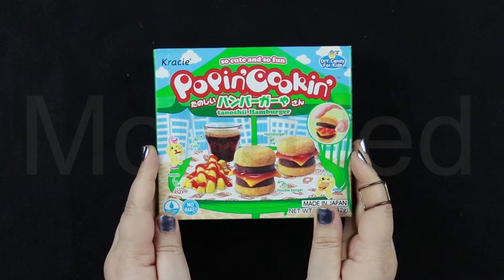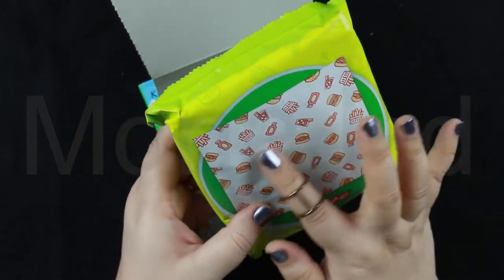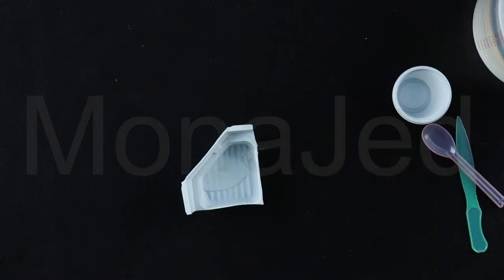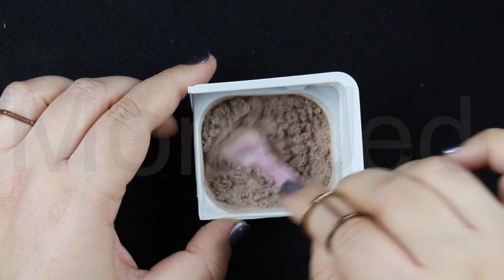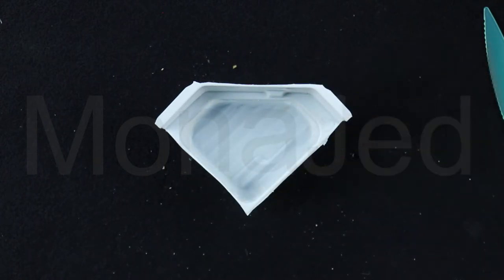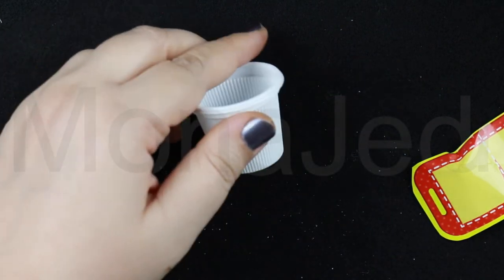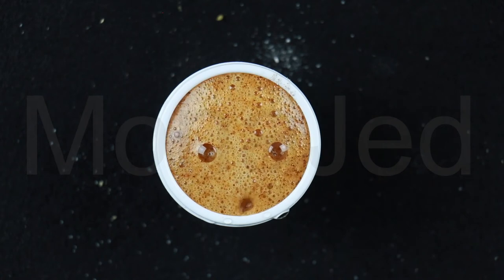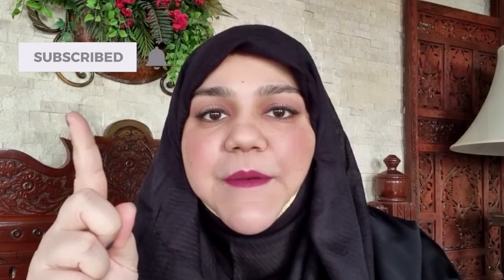Popin’ Cookin’ Tanoshii Hamburger DIY Snack Kit from Kracie Review and Demo!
Popin’ Cookin’ Tanoshii Hamburger DIY TINY Snack Kit Review and Demo!
A chance to make your own takeaway meal couldn't come packaged any smaller and cuter than this creative candy kit. Complete with all the ingredients for a classic cheeseburger and fries set menu, this confectionery set has a powder mix for every part of your mini meal that can be mixed and moulded into your fast food favorites with just the addition of water. Packaged with trays and sheets to form the bun, savory burger, cheese and even your own fries, there's simple instructions to shape and prepare your food without microwaving it. Served with a cup of make-your-own cola as a refreshing finish to your additive and preservative free meal, you can cut and stack it the way you want before you gladly tuck in! Contains enough ingredients to make 2 mini burgers, a portion of fries and a cola.